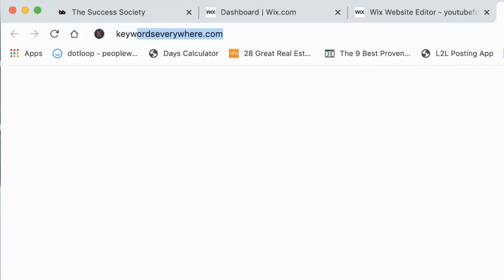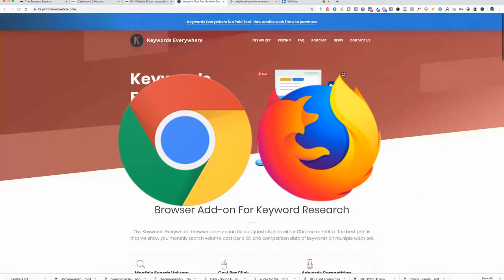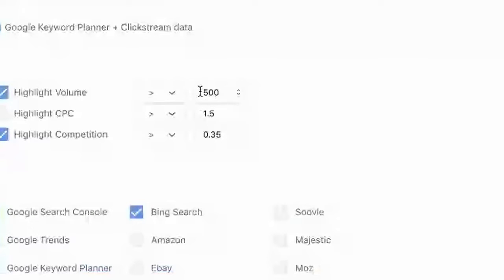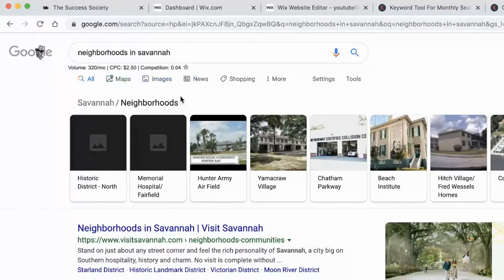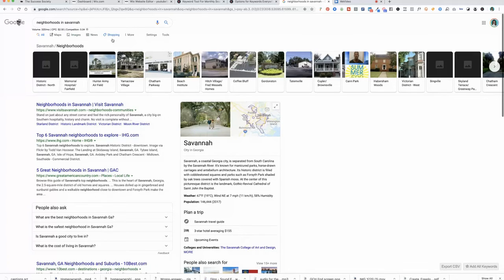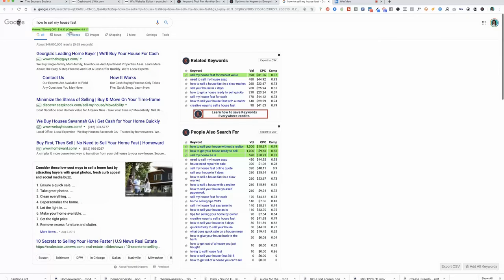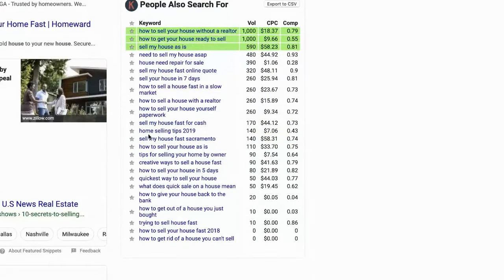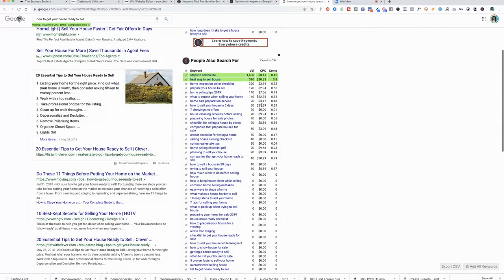How to use Keywords Everywhere - SEO keyword research tool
Keywords Everywhere is my absolute favorite tool for doing keyword research. Join me in this quick tutorial as I show you how I use it to come up with YouTube video keywords and titles for videos.

Get a copy of my new book, YouTube for Real Estate Agents - Learn how to get FREE real estate leads and never cold call again

Ready to start generating free leads for your real estate business using video?

G E T M Y B O O K ➳

Check out the Industry Syndicate - the first media company specifically for the real estate industry.  I’m proud to be a member and I hope you’ll check out some of the other amazing shows there too.

Got a referral for me?  My team serves the entire Savannah, GA metro area!

Keller Williams Coastal Area Partners, GA real estate license #362605. Looking for a digital marketing mentor who doesn’t tell you to door knock and call 20 people a day?  Wouldn’t you rather have a coach show you a way to have prospective clients beating down your door instead? Real estate agent coach, Karin Carr, will.